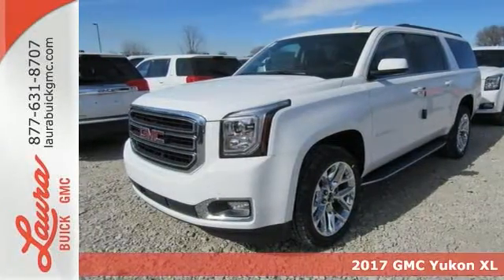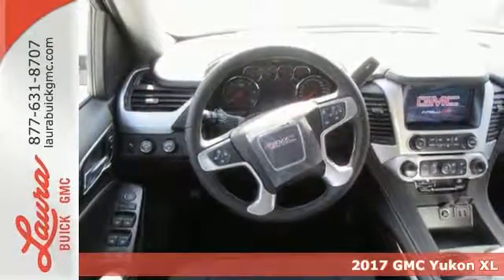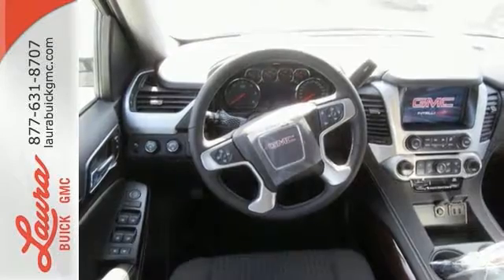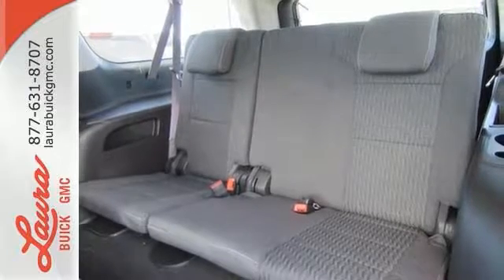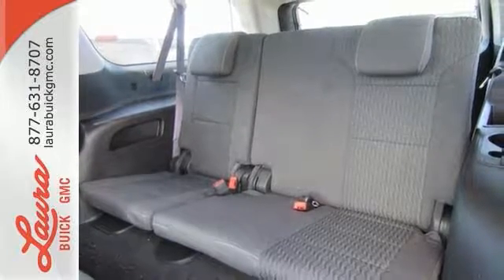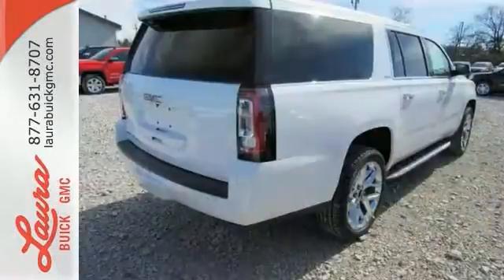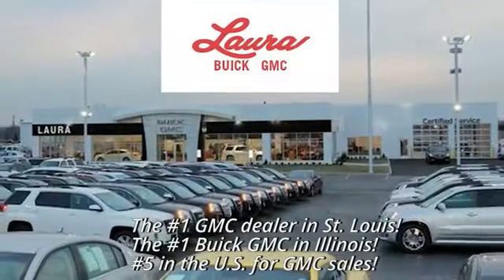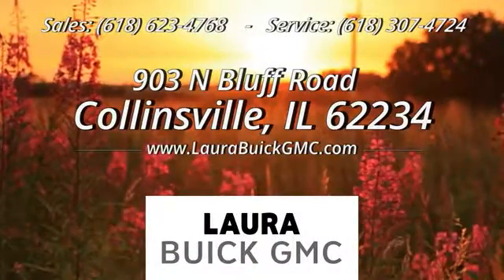2017 GMC Yukon XL Collinsville IL Saint Louis, IL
Year: 2017
Make: GMC
Model: Yukon XL
Trim: SLE
Engine: EcoTec3 5.3L V8
Transmission: 6-Speed Automatic Electronic with Overdrive
Color: White
Interior: Jet Black
Stock #: L173421
VIN: 1GKS2FKC7HR239733
#1 VOLUME GMC DEALER IN ILLINOIS! Price includes Laura's Discount. You pay the price listed plus a $169 documentation fee, applicable tax, title and license less any extra incentives if available and/or applicable. Please call to check on availability. No brokers or dealers, please. CALL US TO FIND OUT WHY WE ARE THE SECOND LARGEST VOLUME GMC DEALER IN THE COUNTRY OUT OF 2400 GMC DEALERS NATIONWIDE. Price good through 2/28/2017!

Address:
903 North Bluff Road